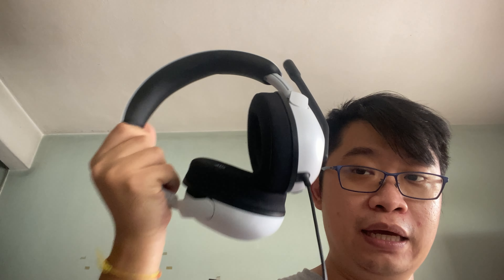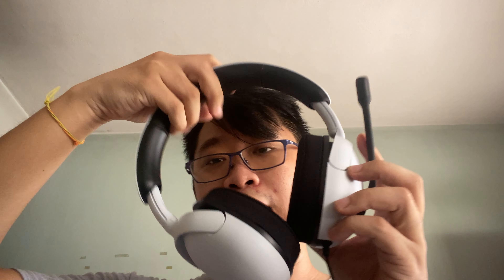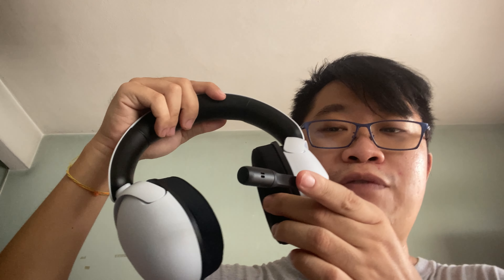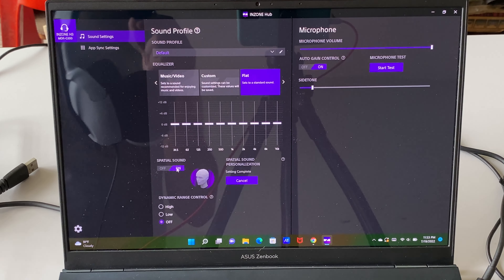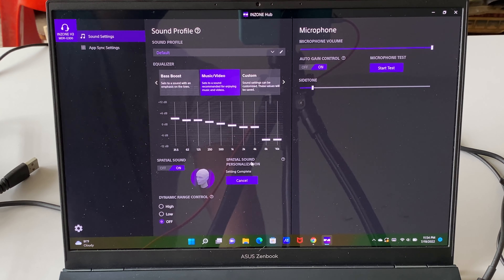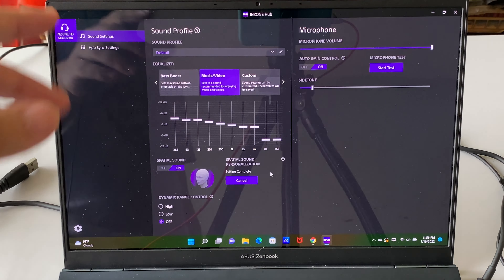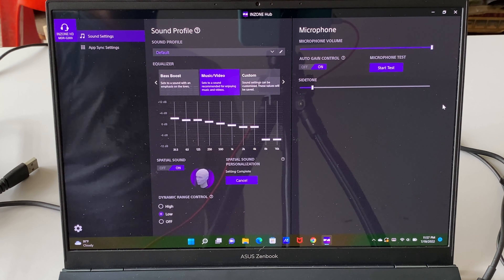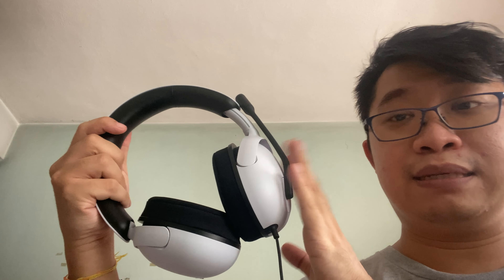Sony INZONE H3 Review - Good but definitely more room to improve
So, after two weeks plus of experiencing the Sony INZONE H3, here is the full review for the wired gaming headset. While I feel it will suit with every gamer but in my opinion, there is room for improvement. Watch to find out more.

INZONE H3 is available to purchase in Malaysia